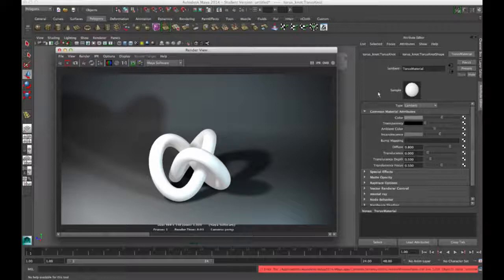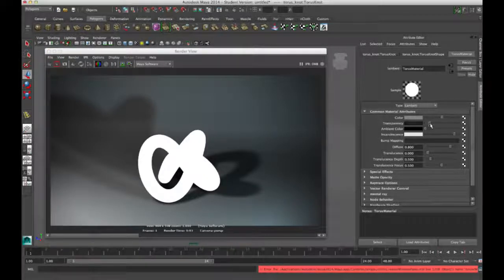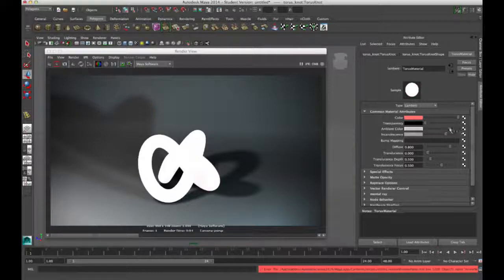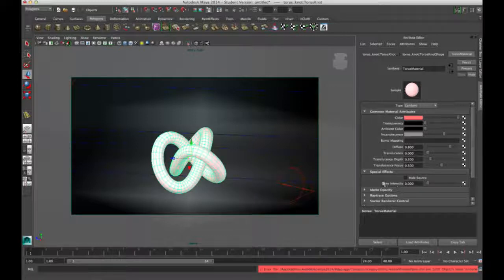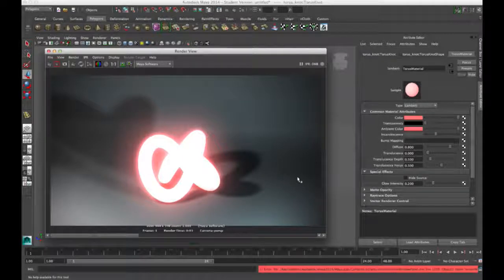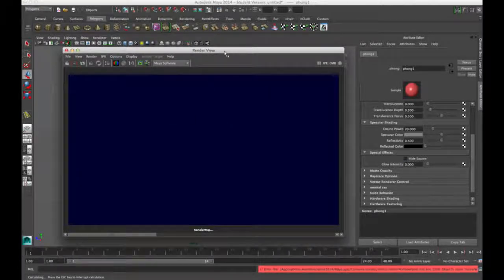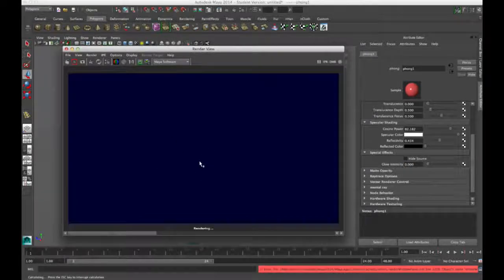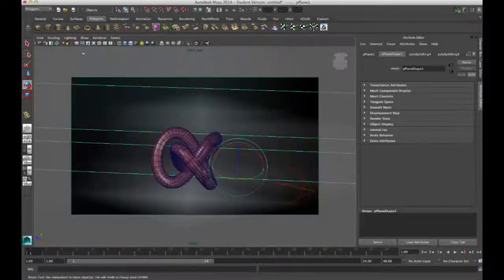Material and Lighting Part_04